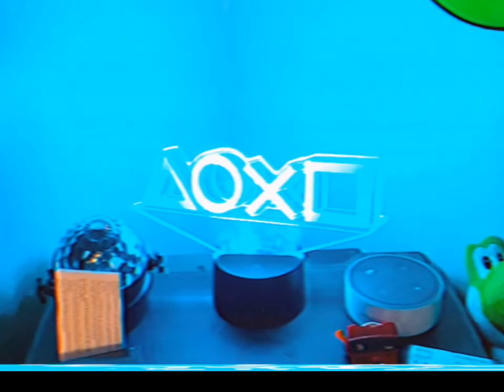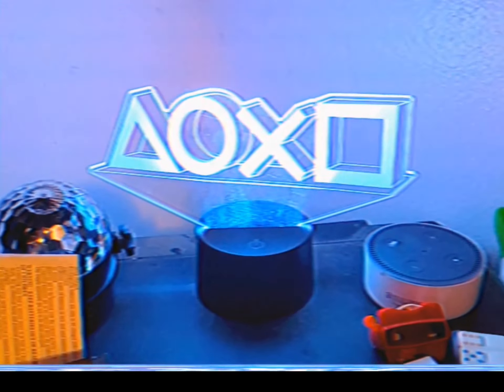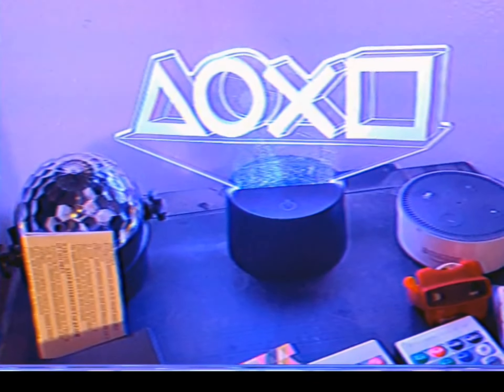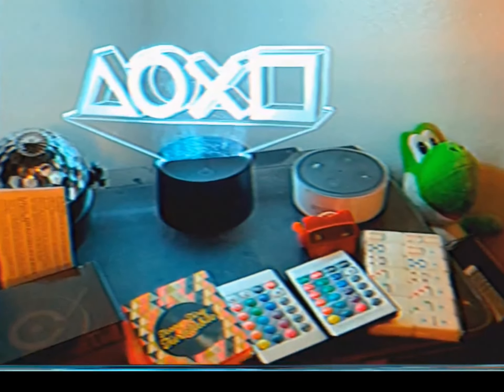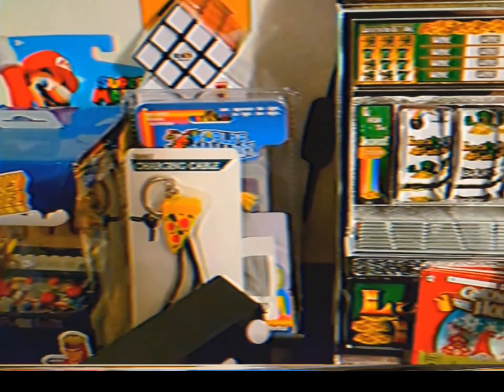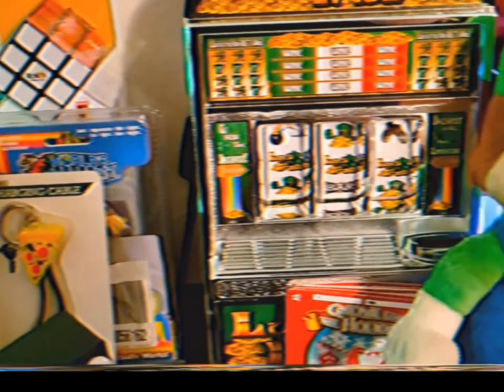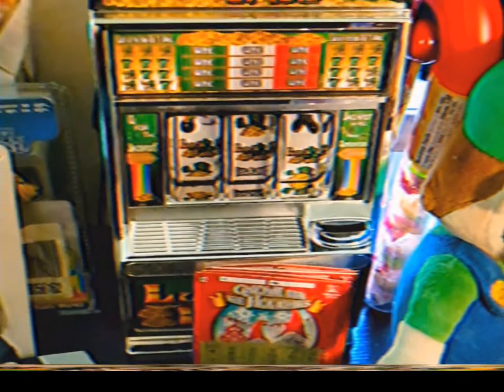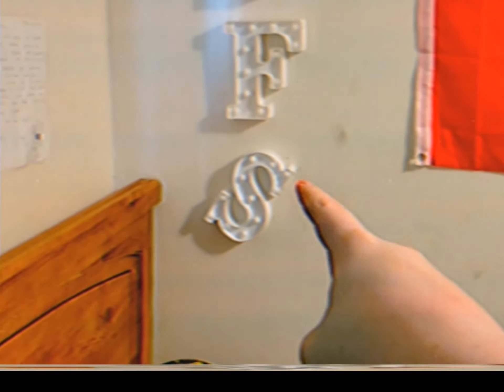Renovation Room Work In Progress